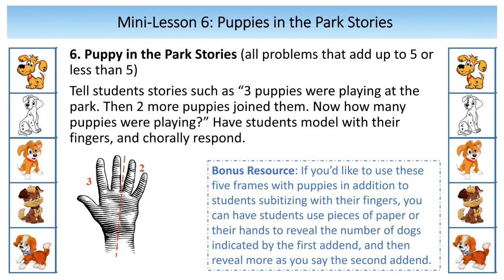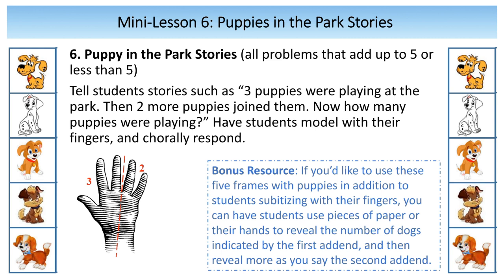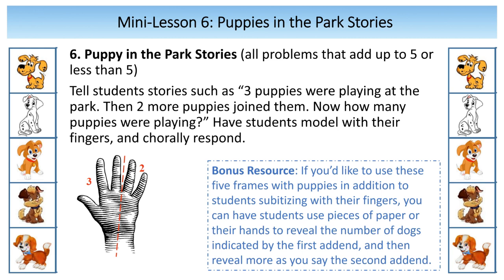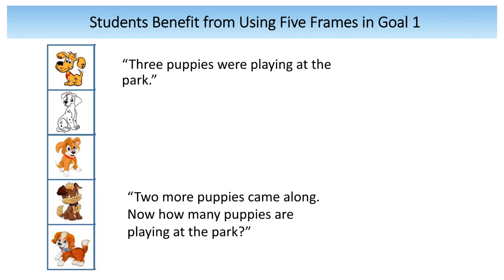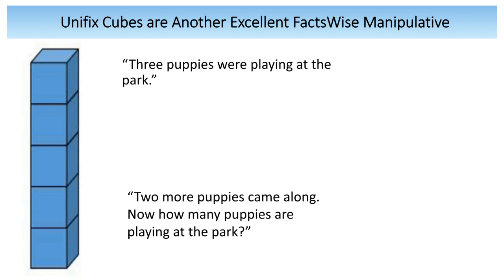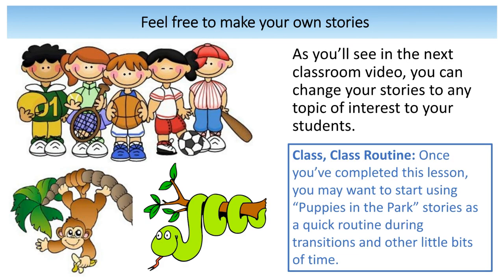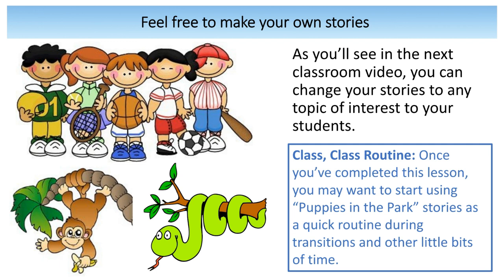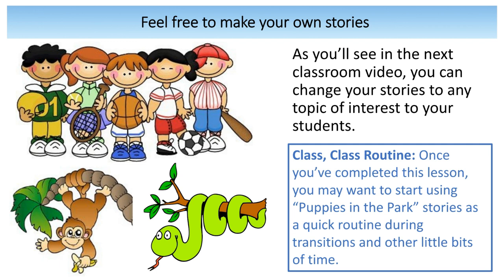FactsWise Add/Subtract Goal 1: Mini-Lesson 6 - Puppies in the Park Stories